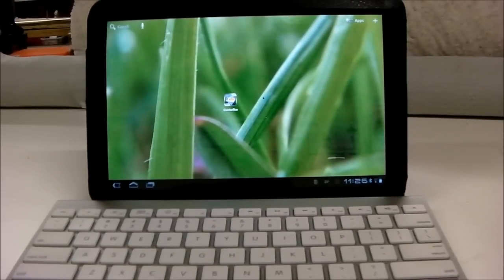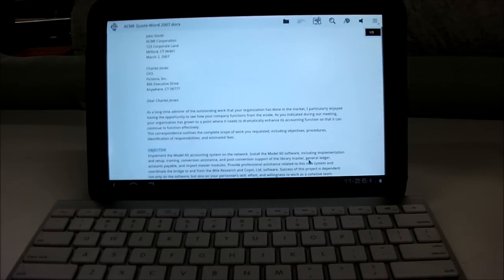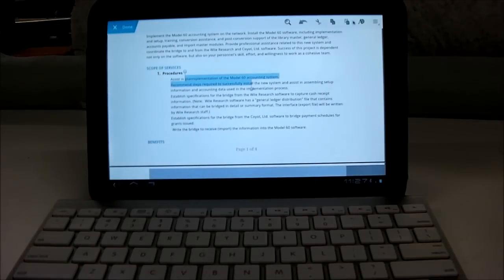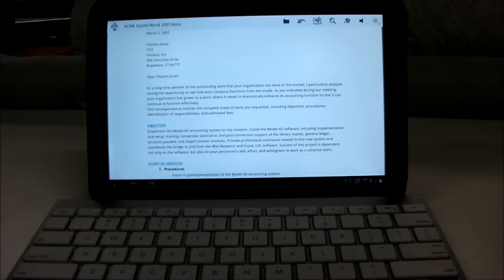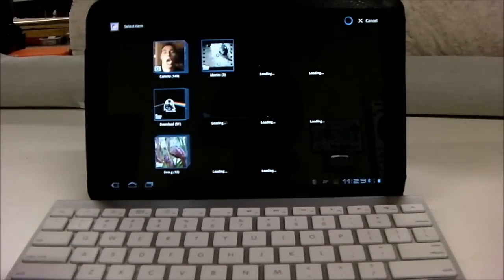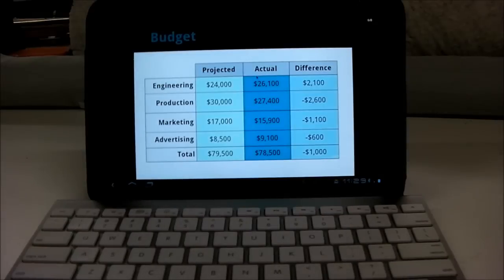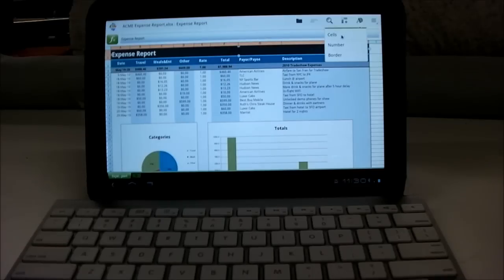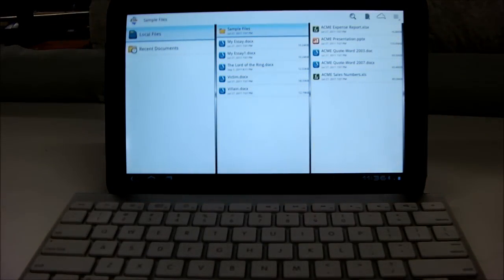Quick office on a Honeycomb Tablet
A demonstration of Quick office for Honeycomb Tablets